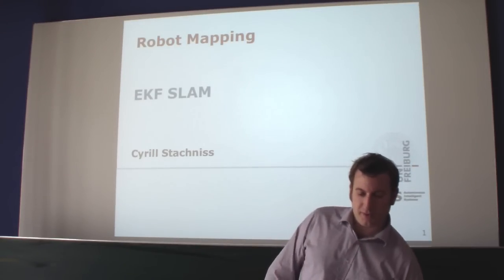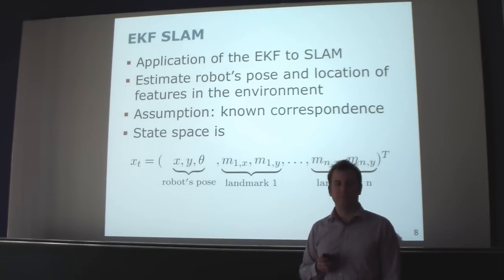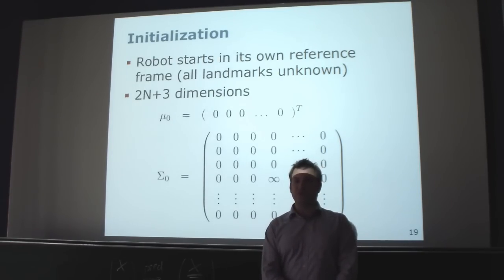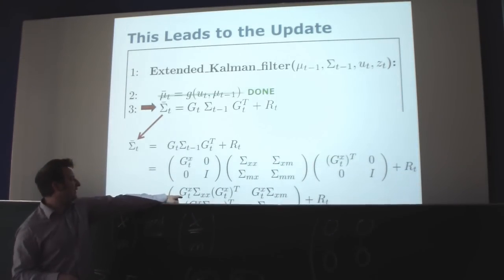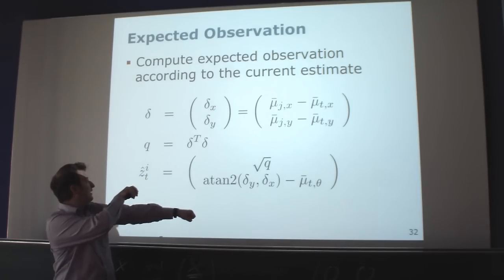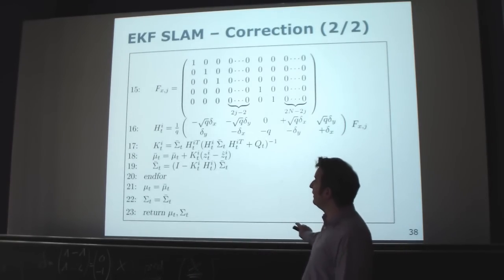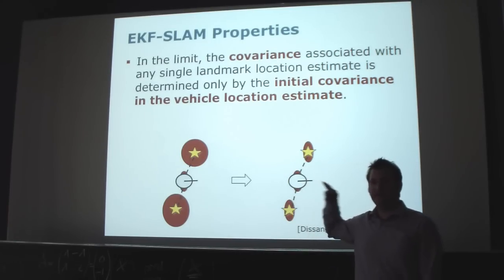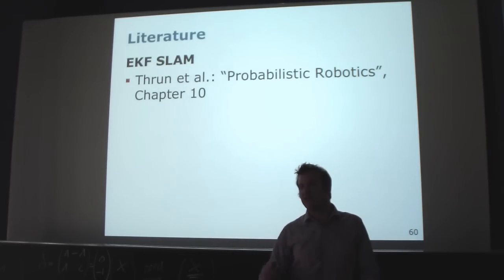SLAM Course - 04 - EKF SLAM - Cyrill Stachniss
Recorded Lecture "Robot Mapping", Chapter: EFK SLAM
by Cyrill Stachniss, University of Freiburg, Germany